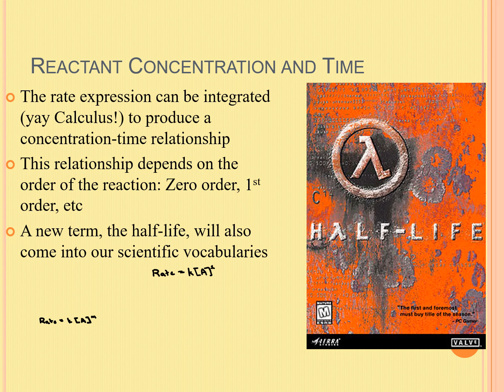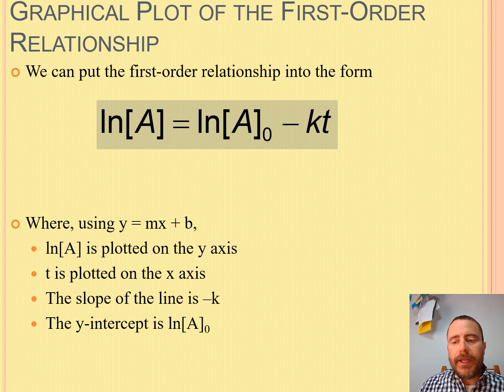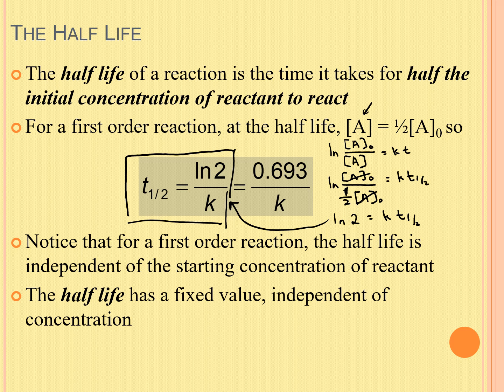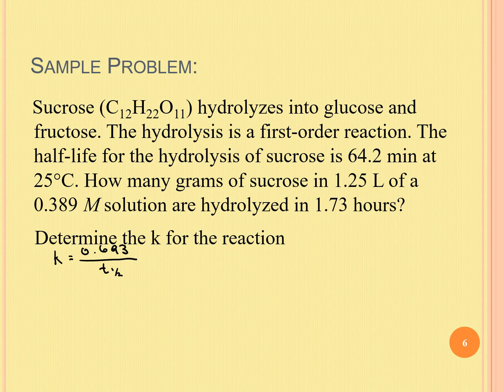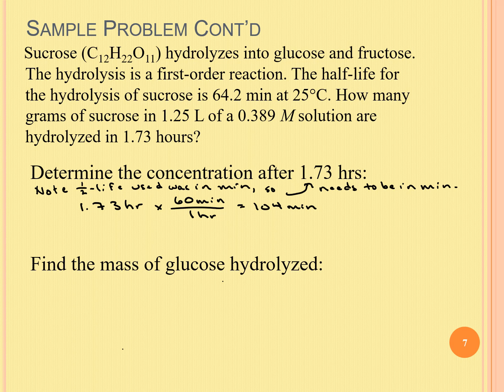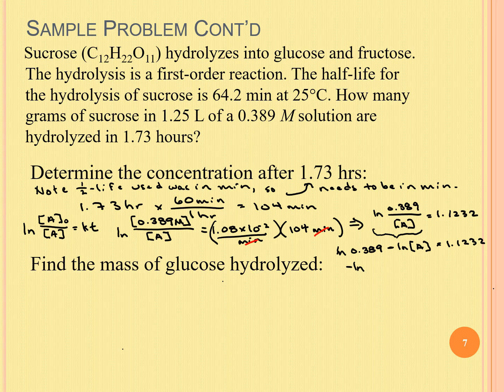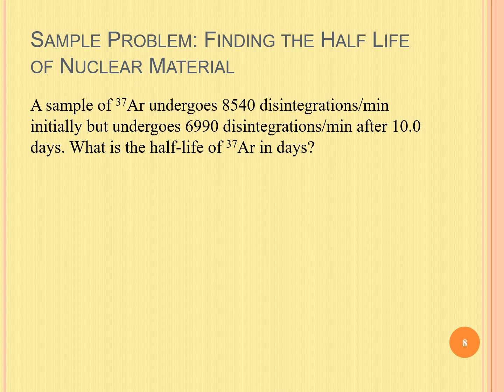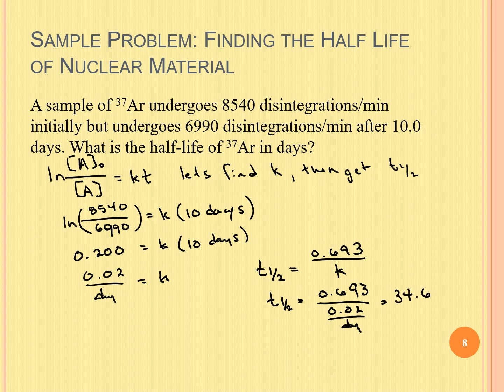Ch12.3 First Order Reactions and Calculations